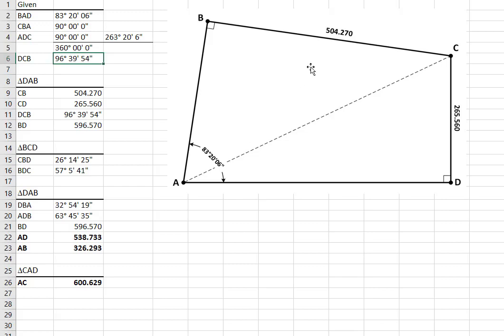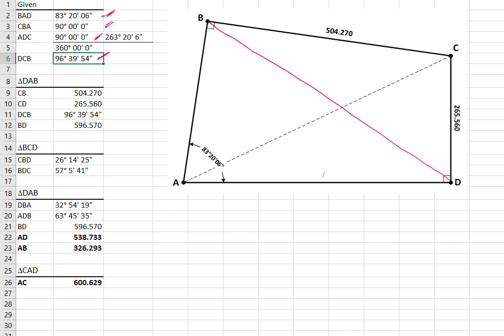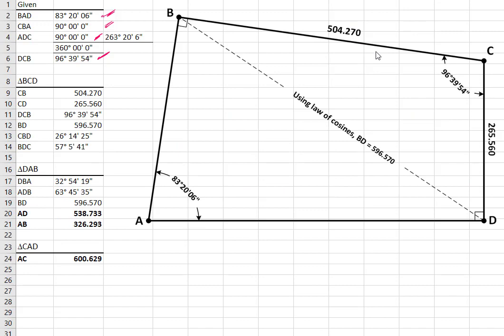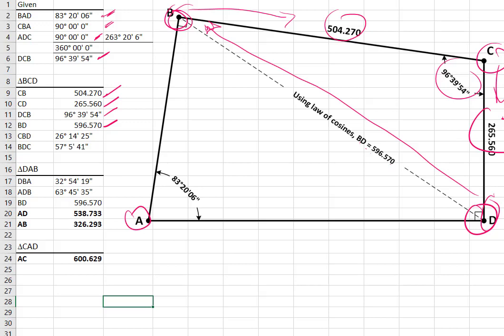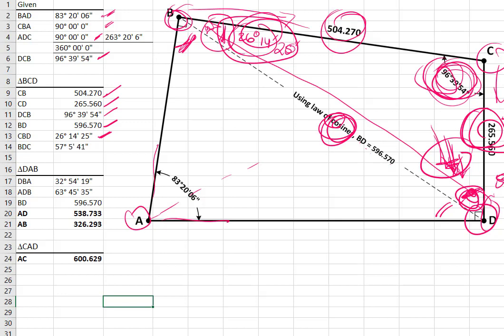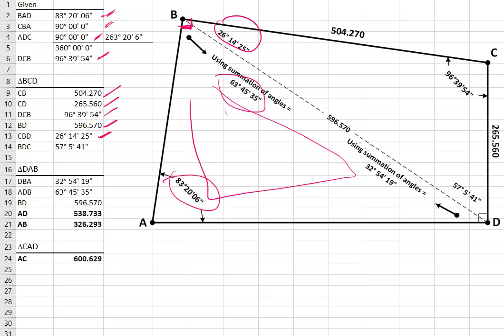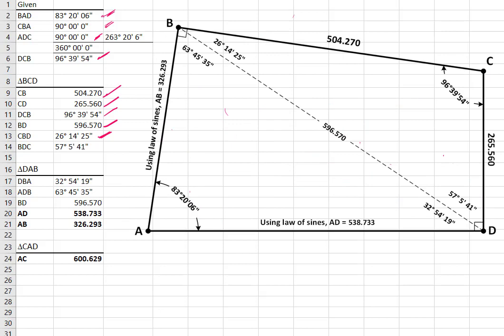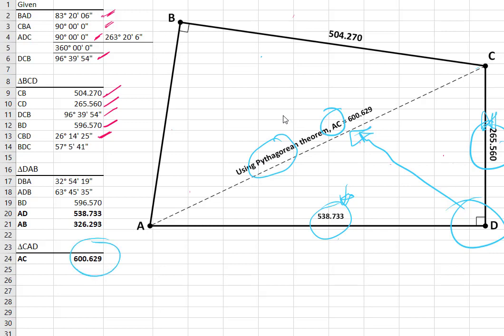Example 2 law of sines and cosines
A network of lines and angles where the unknowns are solved for using the law of sines and law of cosines.